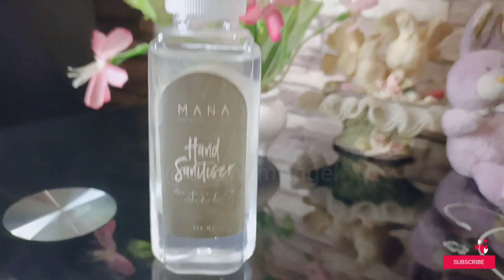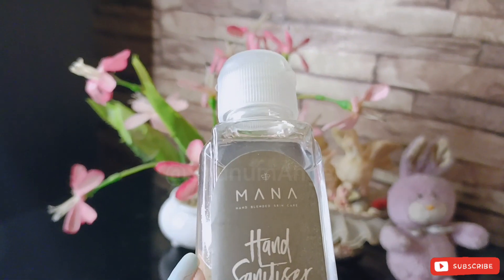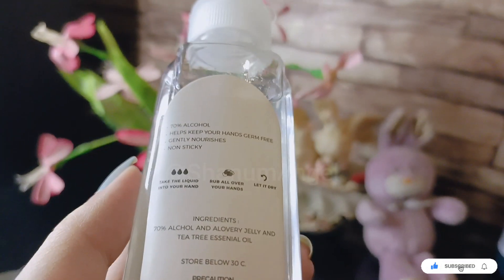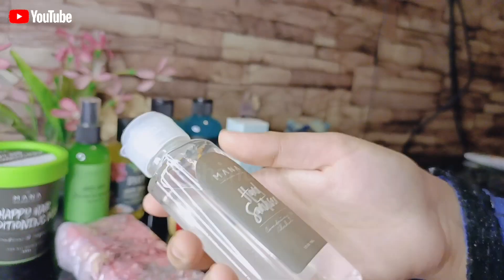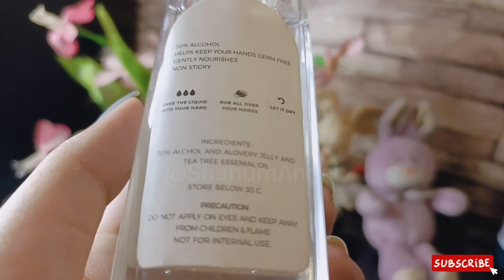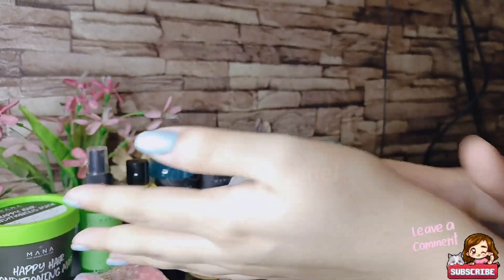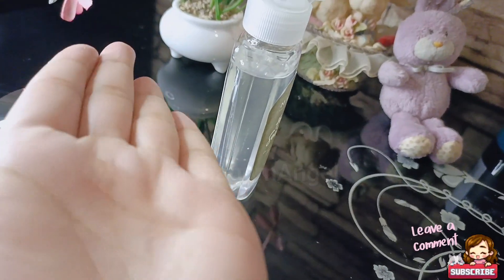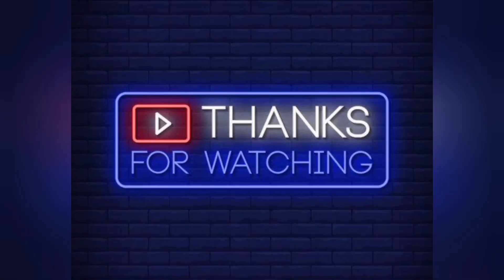HAND SANITISER by MANA BEAUTY SPRIT HONEST REVIEW | Shanum Angel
Hey everyone 😍
I hope everyone is fine.
HONEST REVIEW
                                                                                                                                                                    HAND SANITISER by MANA BEAUTY SPRIT